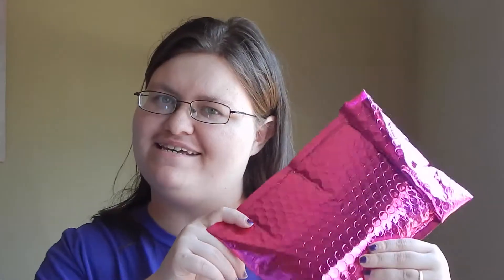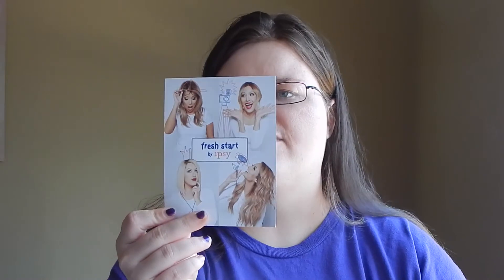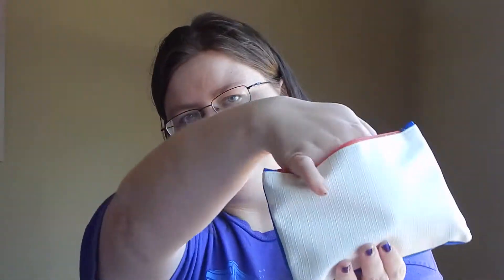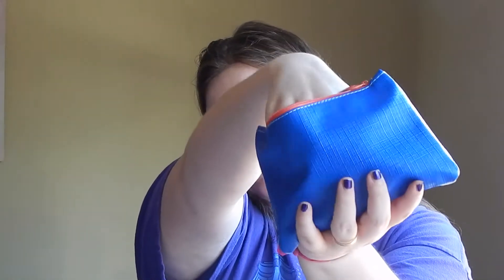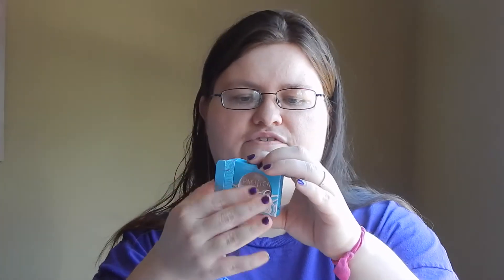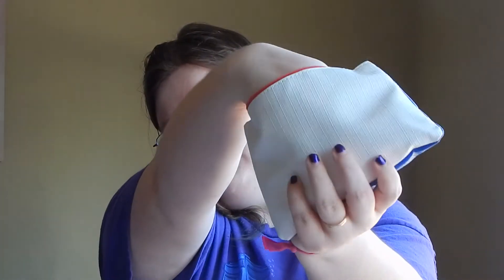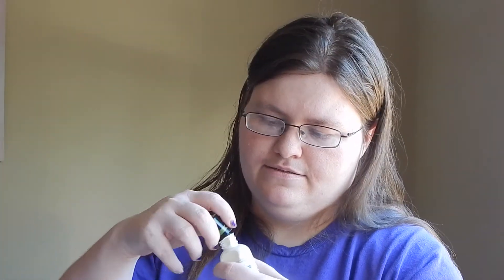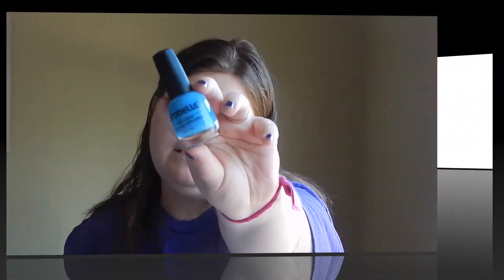January 2015 Ipsy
About Ipsy:
4-5 samples each month in beauty, skin care, hair care, and lifestyle for $10/month

**This box was purchased by me